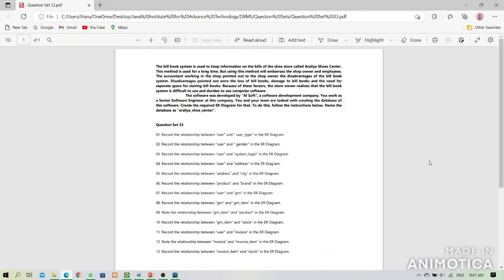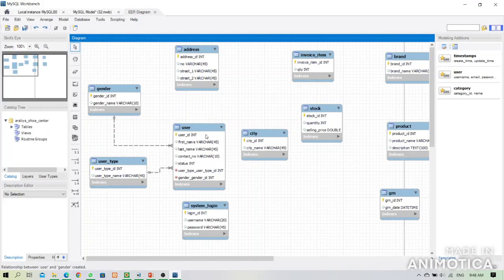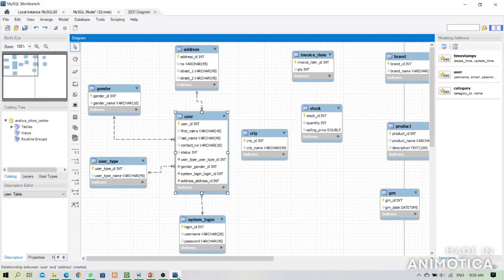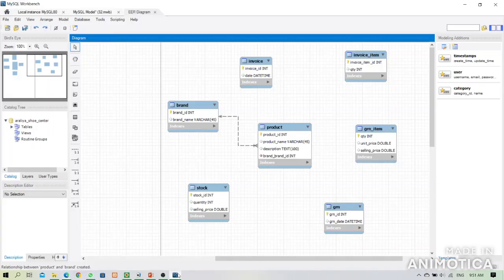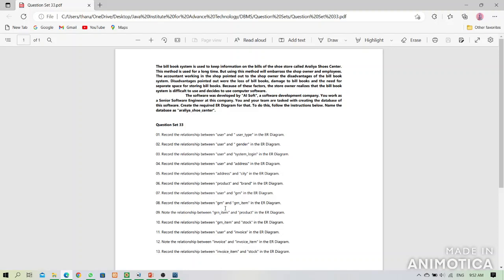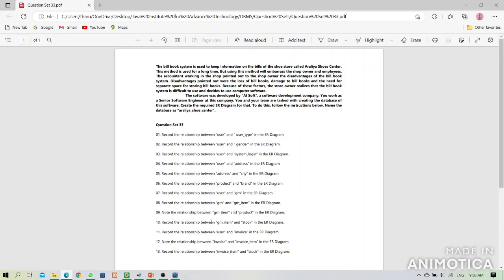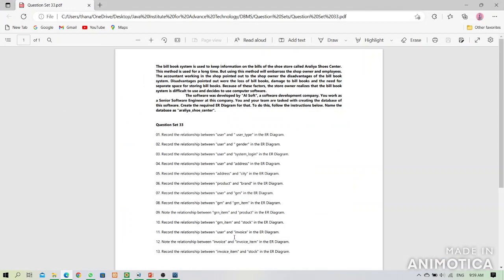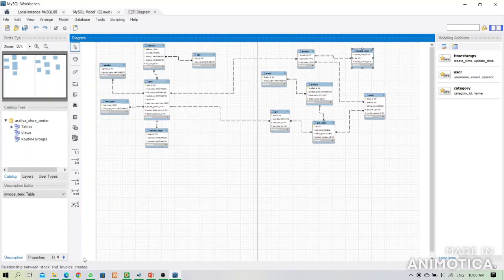DBMS Question Set 33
Task 33

Topic : Explain the relationship between tables created for storing data in Inventory Control software using MySQL Workbench software.

This video explains how to draw Relationships between tables created to store data in software using MySQL Workbench software.